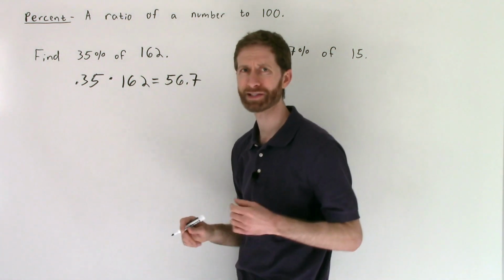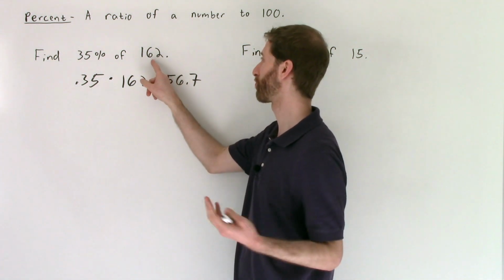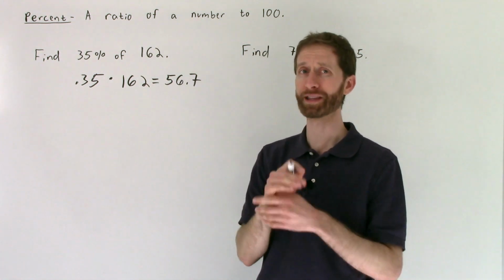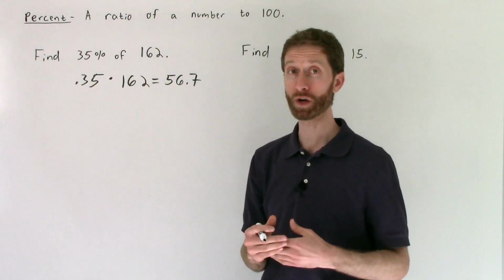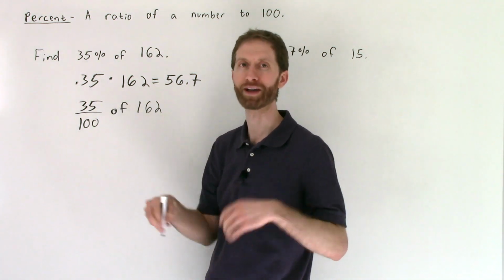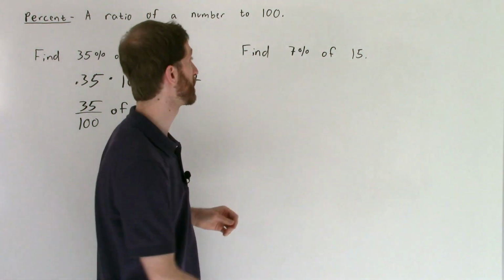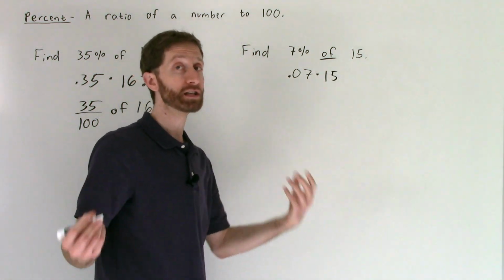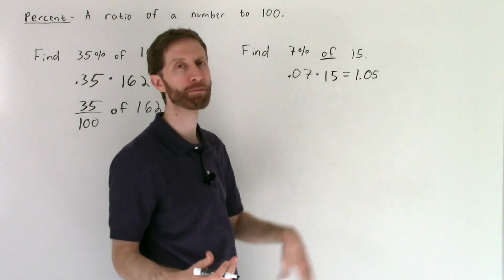6 8 Video 2 Finding Percent of a Number with Decimals